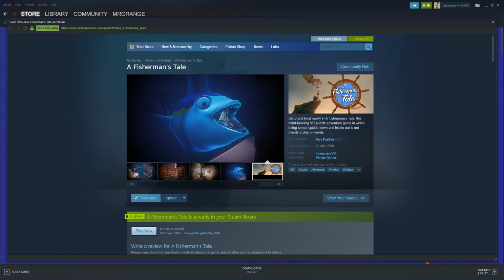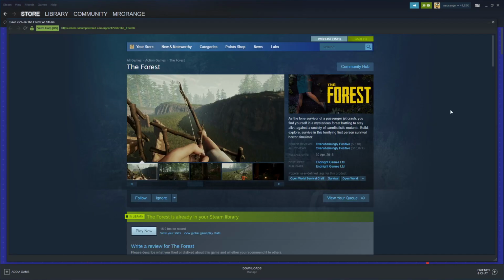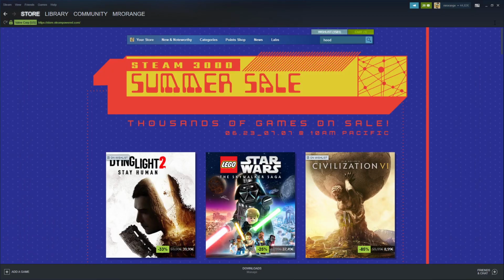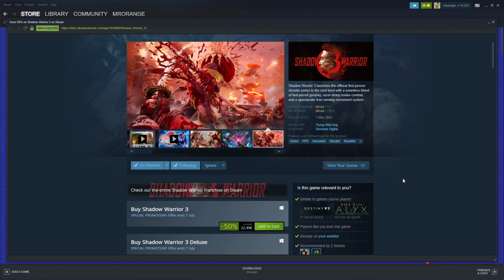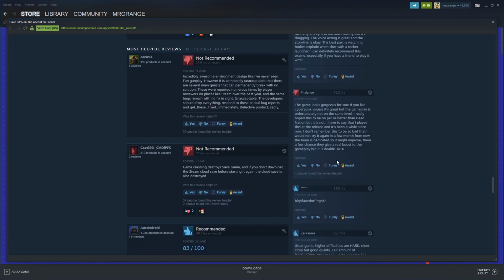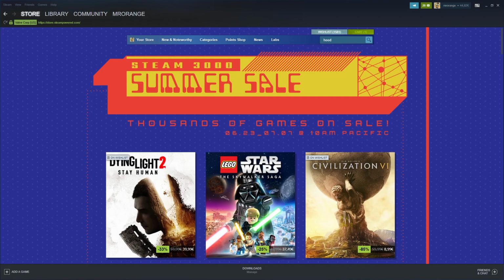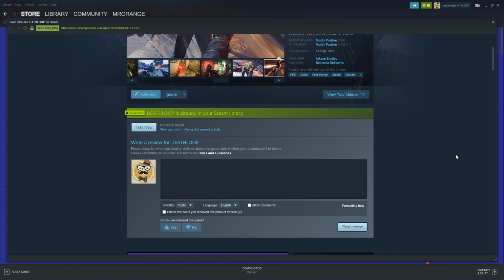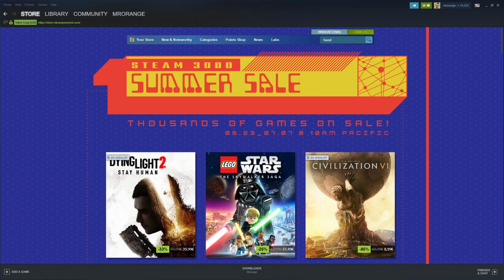Best Deals | Steam Summer Sale 2022 | Never Been That Cheap On Steam! Historical Low Prices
In this video I give you an idea about games to buy during this Summer Sale 2022 with 20 Games that have never been that cheap / on historical lows.  Enjoy.

Besides of this I will pick the winner from one of my latest videos who can chose one of the games from the list in the commentary section - pinned post.

1 – Streaming Deluxe is solely responsible for the Giveaway under this video. Youtube is NOT a sponsor of the Giveaway and does not bear any liability related to the Giveaway.
2 – The present Giveaway complies to all applicable federal, state, local laws, and regulations, including U.S. sanctions. Please consult your local laws and regulations if you are watching from outside of the U.S.
3 – All Steam Keys that are part of the Giveaway are the property of Streaming Deluxe until redeemed by the User redeeming the key first.
4 – The User entering the Giveaway does NOT give away any rights to Streaming Deluxe.
7 – Steam Keys / Gaming Keys appear during the video and can be redeemed on Steam or any other platform Each key can only be redeemed one single time. The user that redeems the key first keeps the game. There is no liability to give away more Steam Keys. Each Steam Key of the Giveaway is unique and can only be redeemed once.
8 – Steam Keys are posted randomly as commentary under the video. Each key can only be redeemed one single time. There is no liability for Streaming Deluxe to give away more keys than those posted under the video.
During a next video Streaming Deluxe will pick a comment as a winner via Comment Picker or Woobox. Double comments do not count.
10 - Participants must comply to the age restrictions in their respective jurisdiction in order to participate in the Giveaways.
11 - Winner needs to contact me with his GMAIL email address he used to participate in the giveaway on within one week, otherwise the winner has forfeited his right to claim a Steam Key. If it is not the same email like on youtube, there is no right to claim the key.
12 – Streaming Deluxe is NOT responsible for the functionality of the key. Non-functionality does not give any right for another key. Each key is unique. If the key has been redeemed another user was faster than you and the user does not have a right for another key.
13 – No Personal Data is collected.